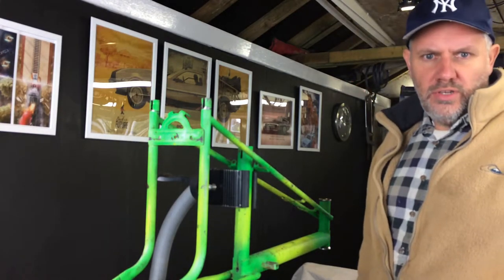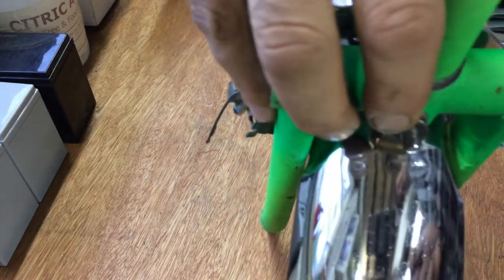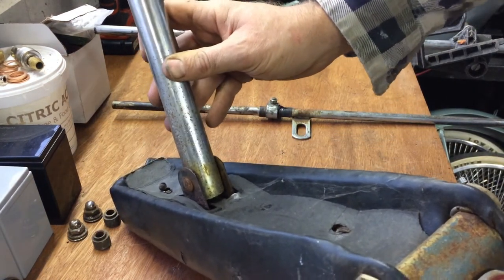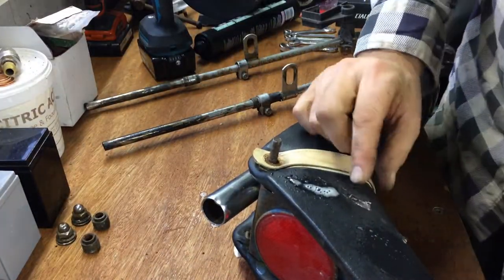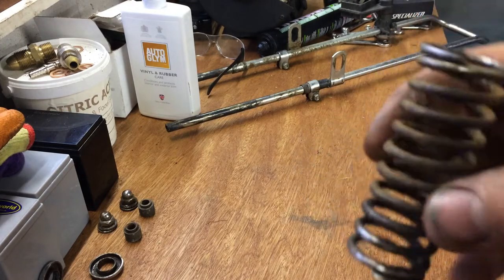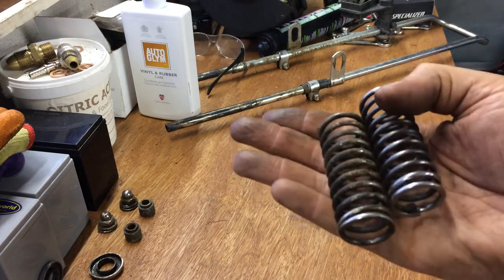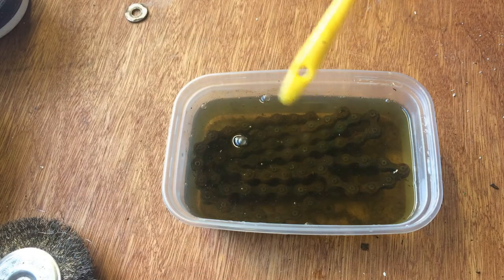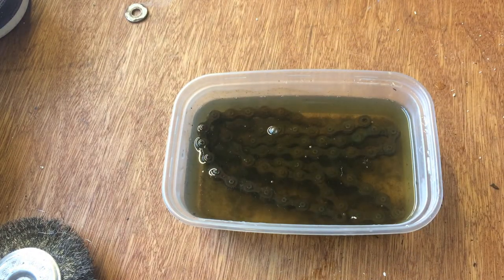Raleigh chopper bike project - Part 4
This episode we get to grips with some of the rusty parts and try a few different methods. short video, but some good results on the parts.